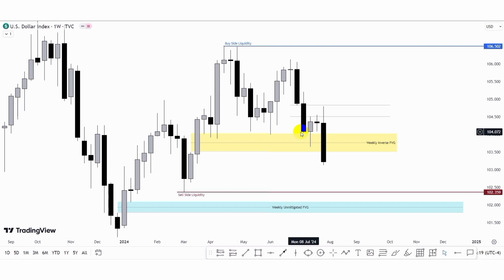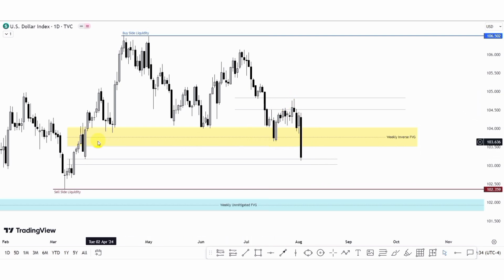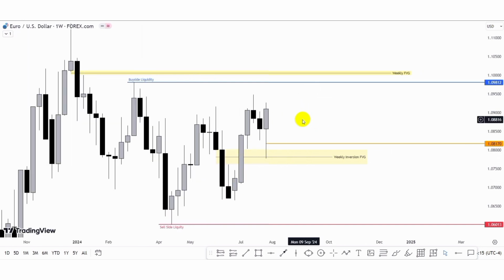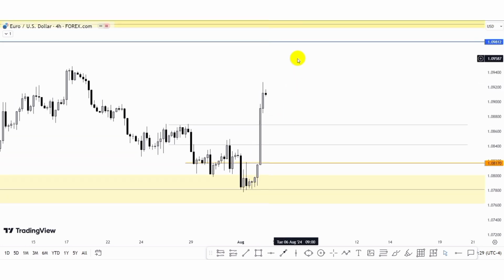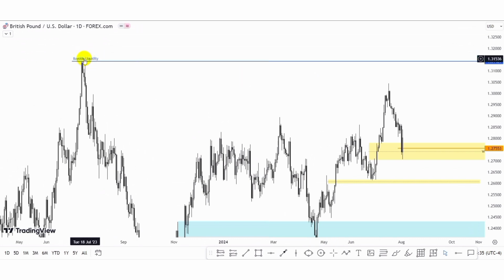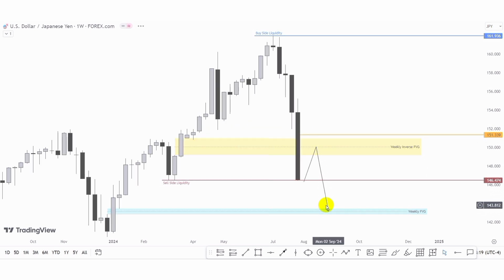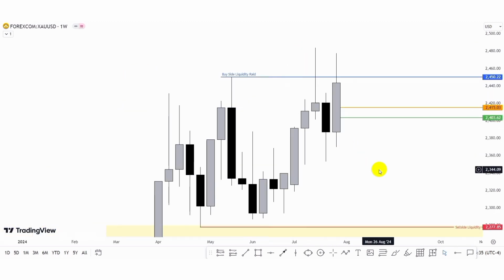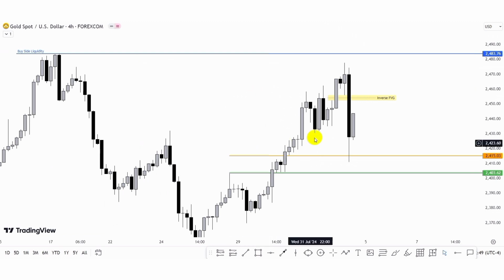Weekly Forex Forecast| DXY| GBPUSD| EURUSD| GOLD| USDJPY| 5th August 2024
Weekly Forex Forecast - 5th August 2024

Major currency pair analysis (EUR/USD, GBP/USD, Gold, DXY and more).

Cheers 🥂

0:00 - DXY
6:15 - EURUSD
10:20 - GBPUSD
13:55 - USDJPY
17:38 - GOLD